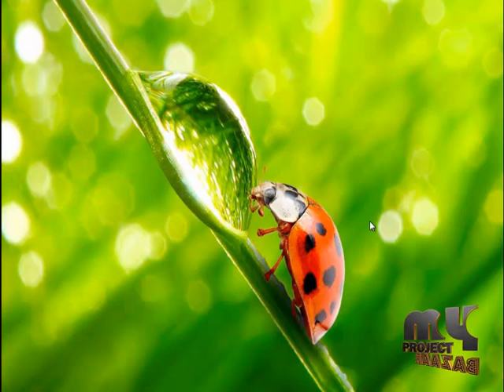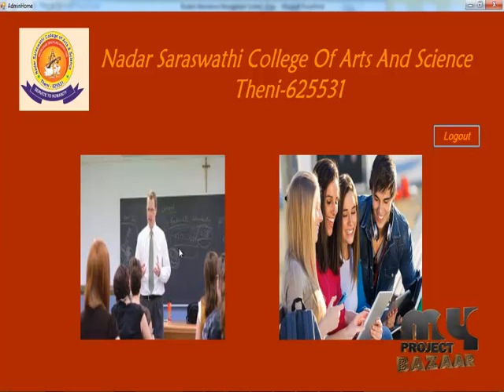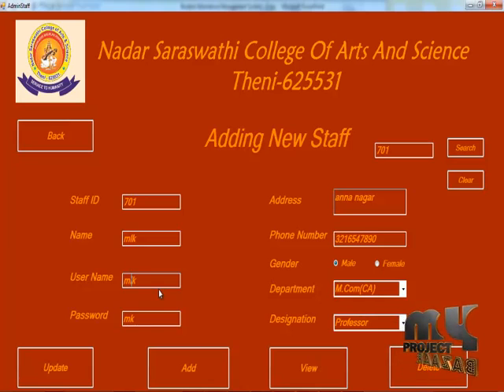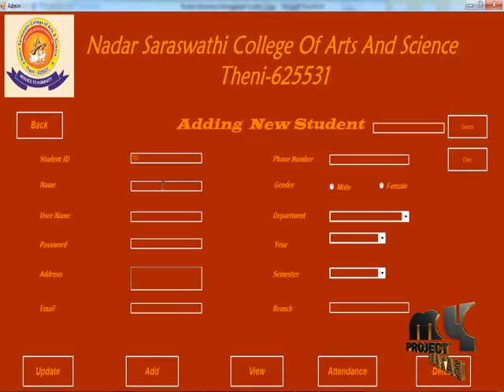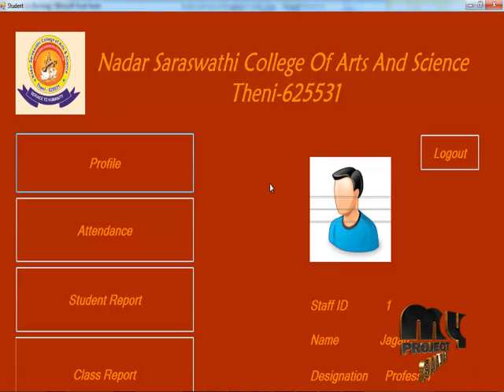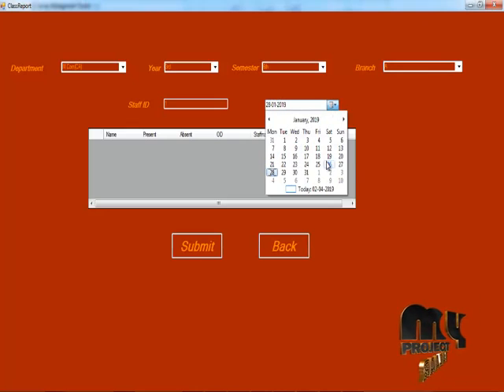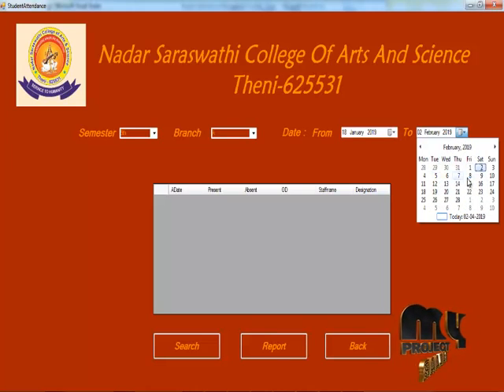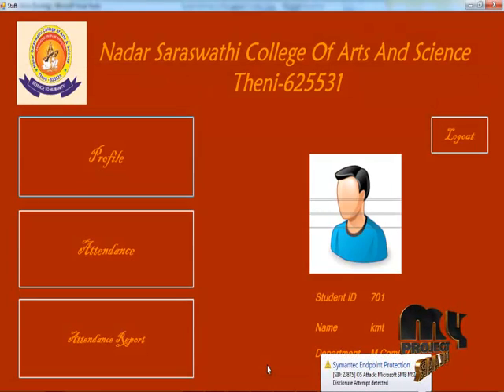Attendence management system - MyProjectBazaar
The student attendance management system project used to maintain College students attendance records. The attendance project has three user modules for run the system Admin, Staff and Student. Initially the system will be blank; The Administrator has rights to create standard and same time he has to add staff detail. Administrator generates unique username and password for all staff and Student while adding staff and Student detail. All staff maintains attendance of student, generate reports month wise, date wise.